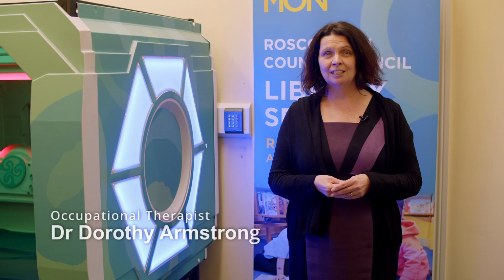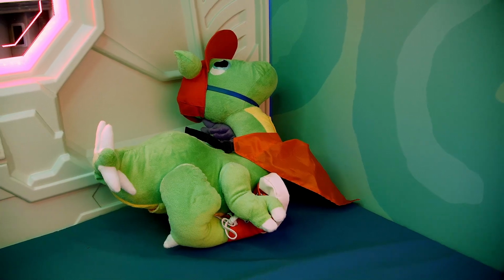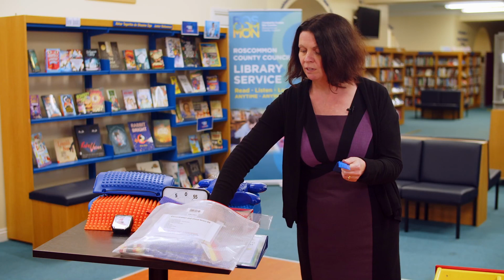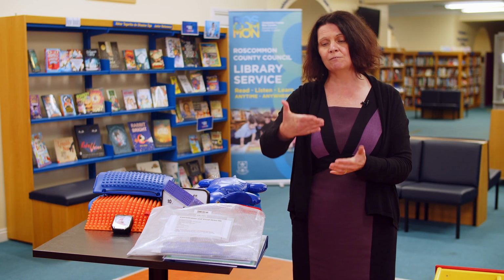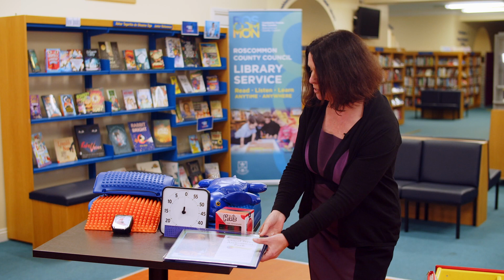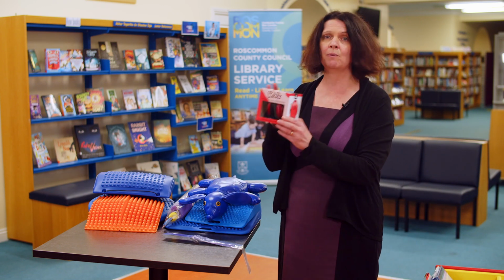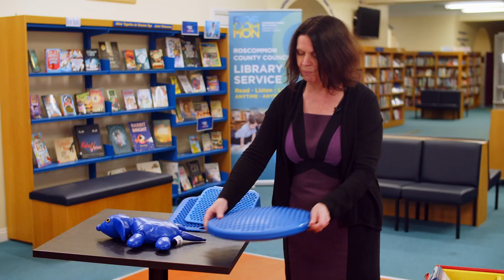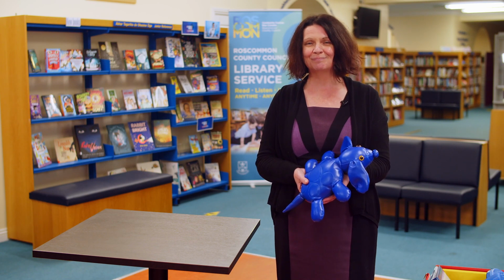SenseAbility Instructional Video Concentration and Visual Stress Kit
Demonstration of the Visual stress kit by Dr. Dorothy Armstrong as part of the Sense-Ability Project